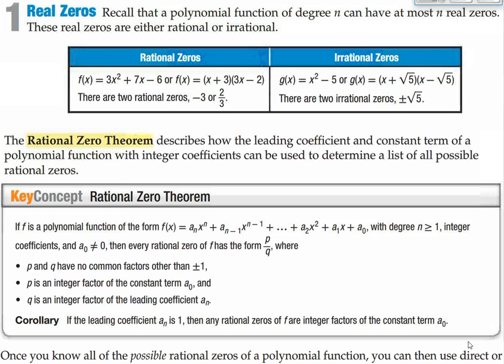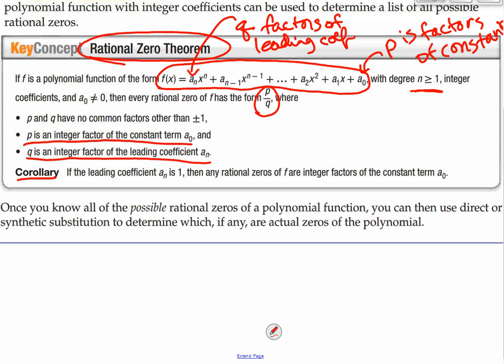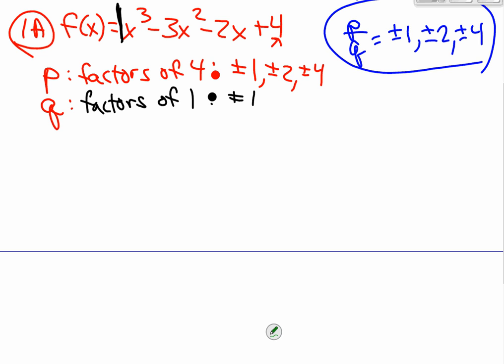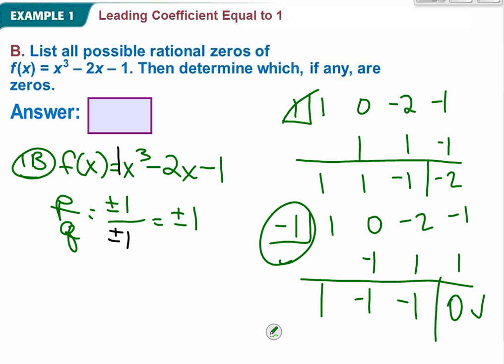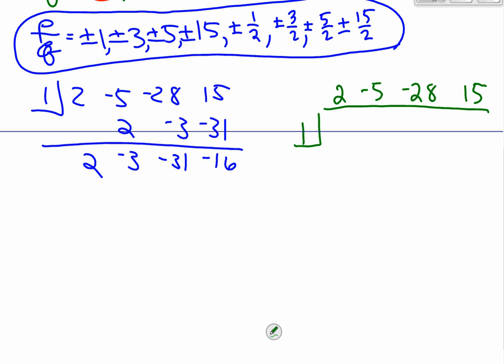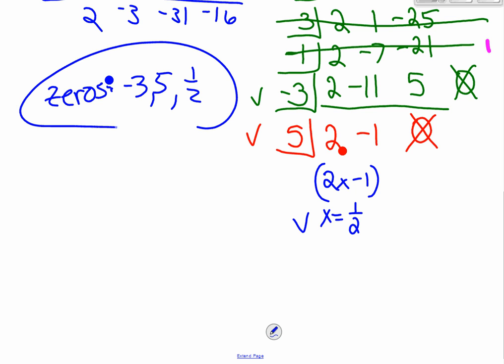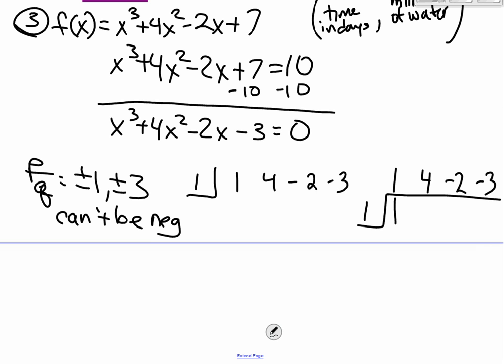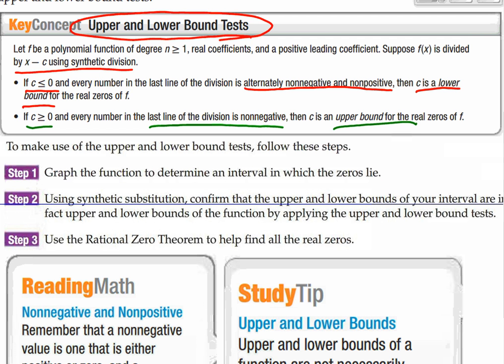MA 6th 12 13 16 Notes 2 4 Part 1